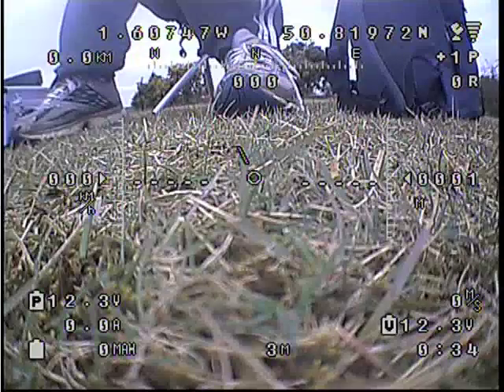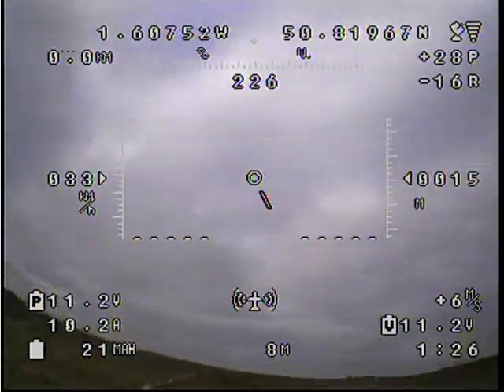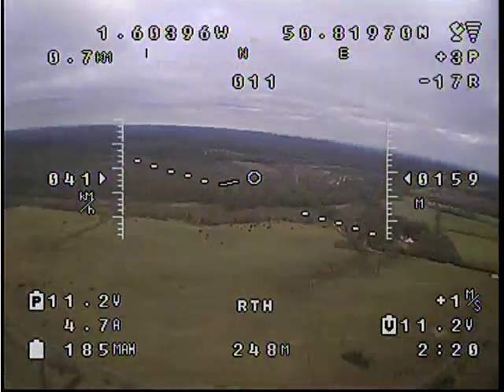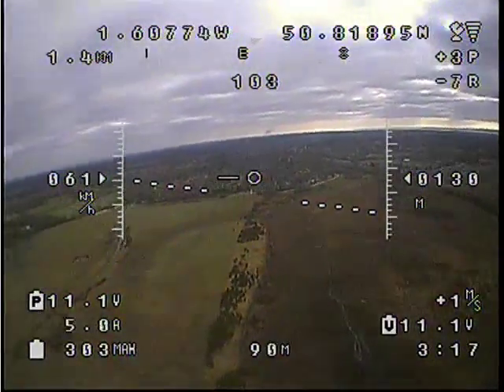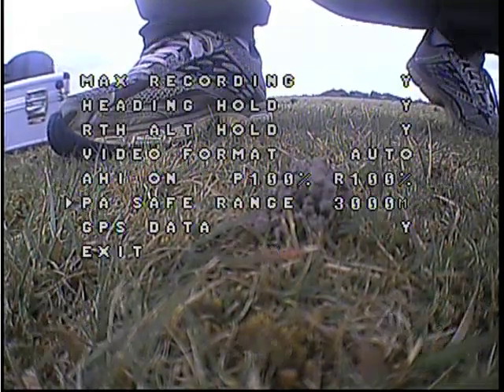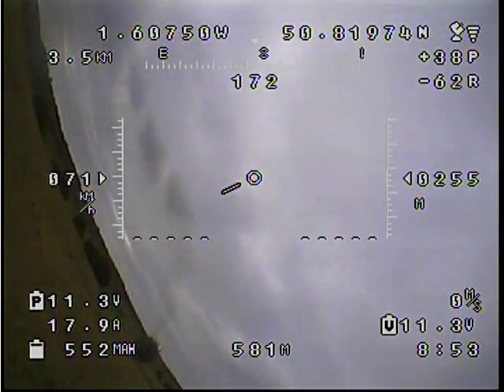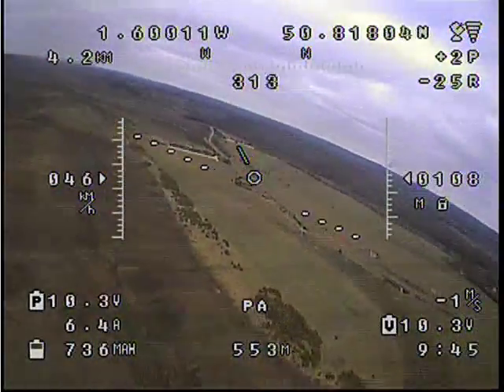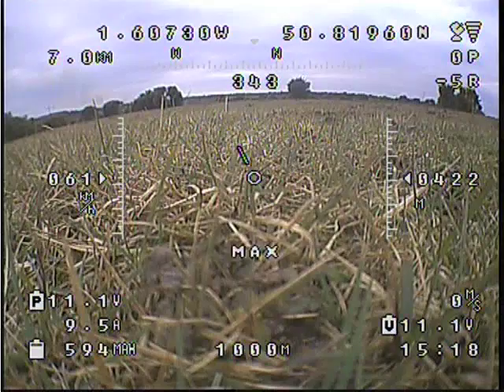FPV Problems: Storm OSD gyro drifting - can you help ?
Update: Issues fixed, please see my video for what actions I took

Back with another request for help.  My Flyingwings Falcon is flying nicely, I went back and sorted (or so I thought) the Storm setup, but as you can see there are issues with gyro drift.  Effectively this means I don't have an RTH, which means I can't trust this to really go past 1km.

I've got the vibes out of the prop, and remounted the Storm on 2 layers of foam tape.  I'm not sure if it's vibrations or something else at the moment.  My Storm on my Bixler is pretty bullet proof, but deeply buried in the fuse, so I can't simply swap them out to see if I've a failure